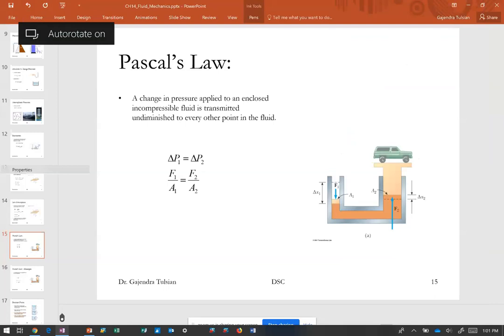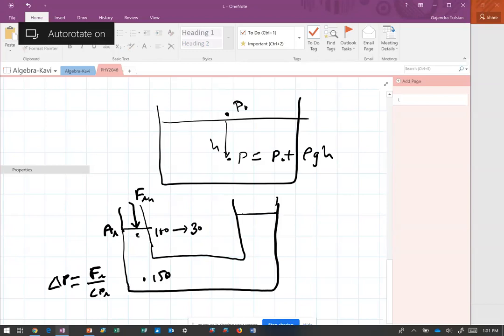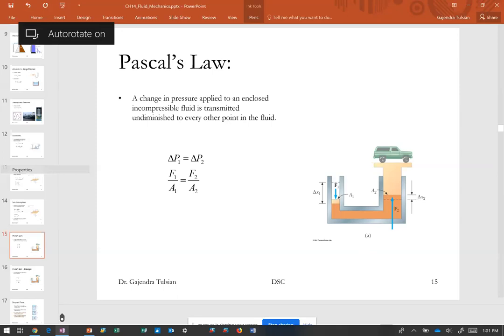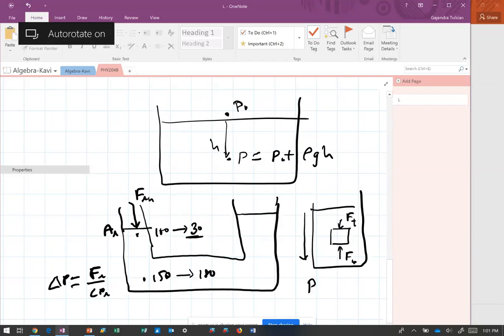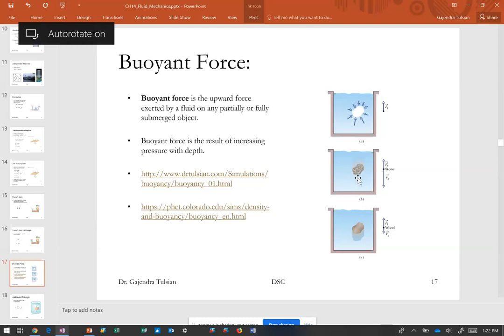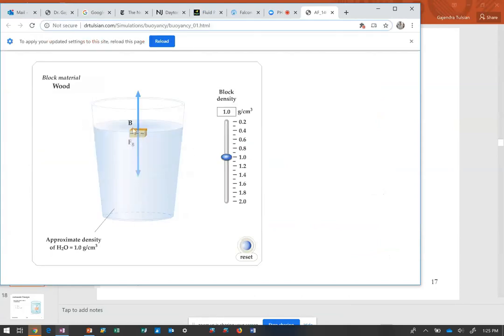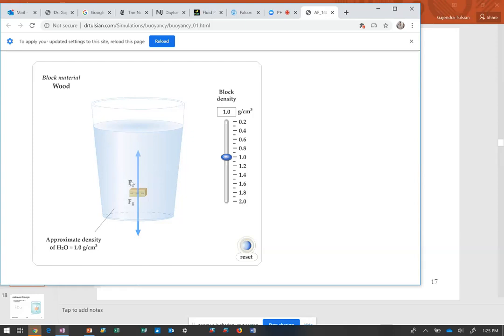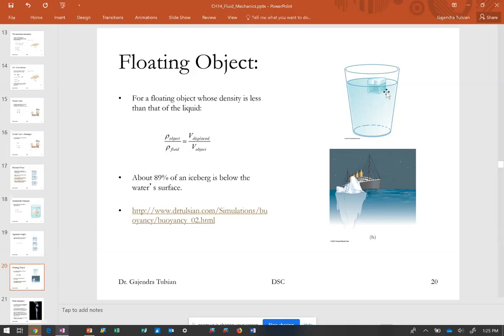PHY2048 CH14 Fluid Mechanics Lecture P2